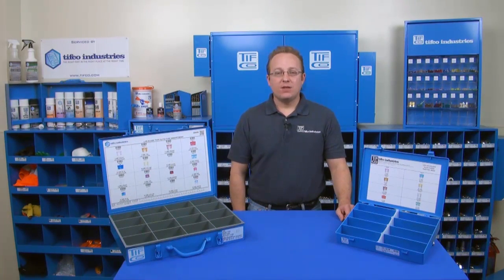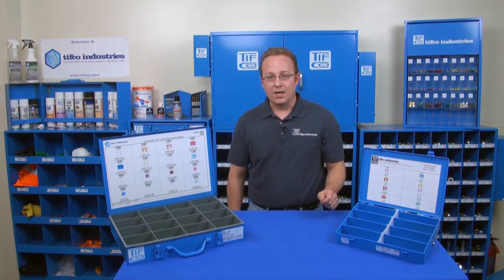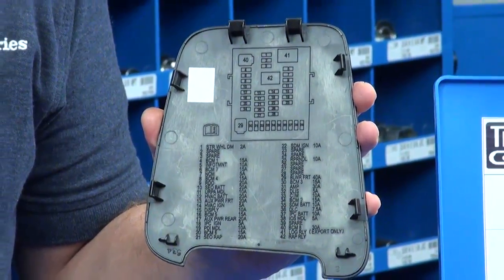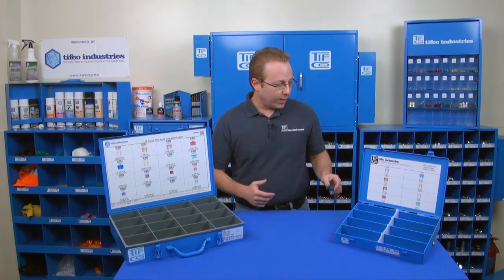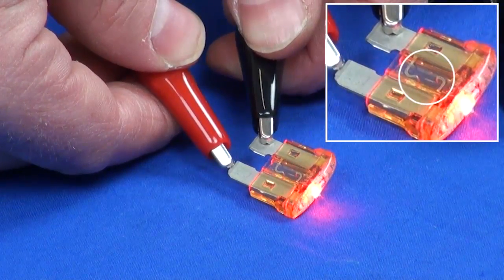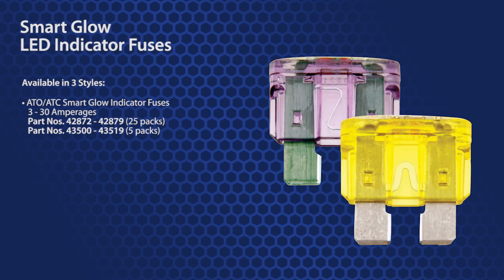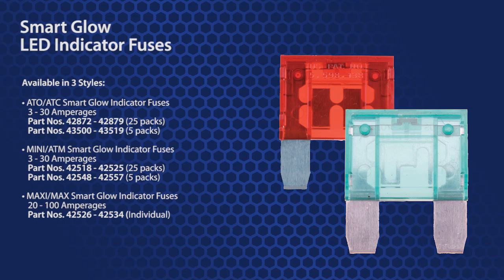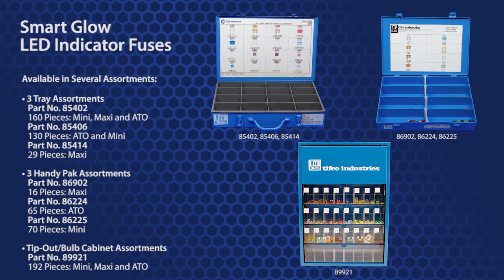Smart Glow LED Indicator Fuses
When it blows, it glows. When the metal link in a Smart Glow Fuse breaks, the fuse lights up.